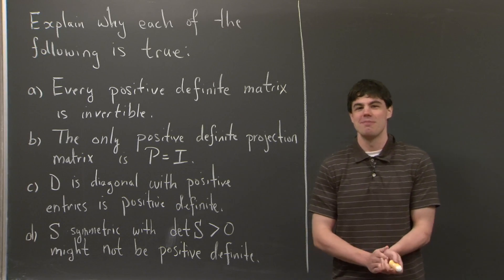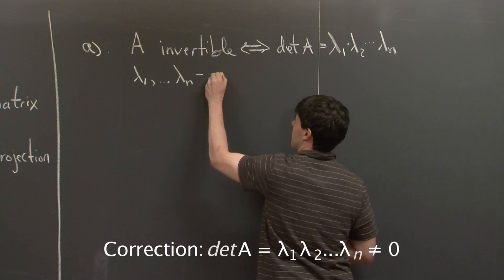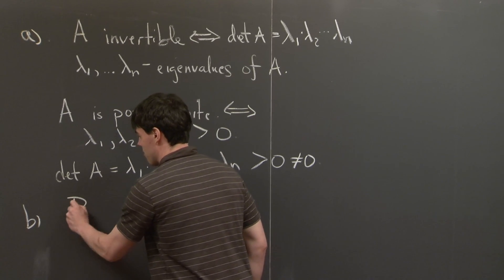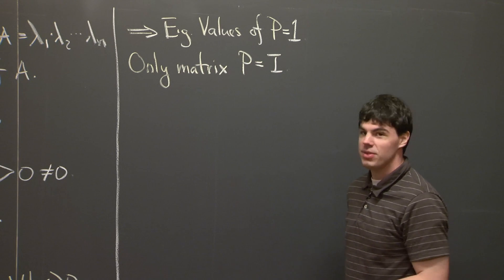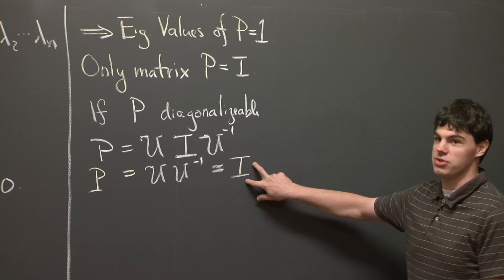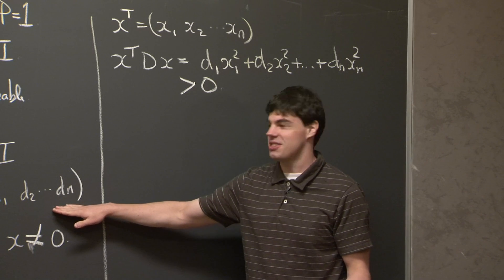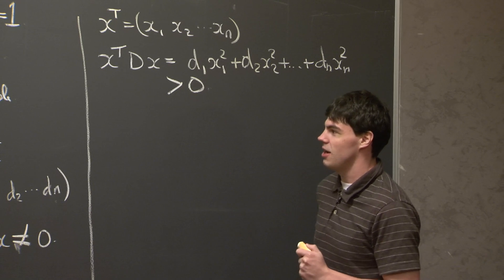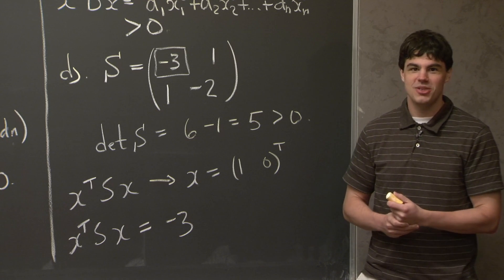Symmetric Matrices and Positive Definiteness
A teaching assistant works through a problem on symmetric matrices and positive definiteness.